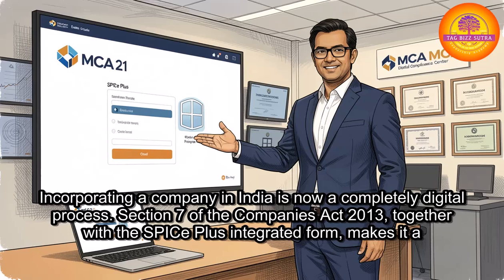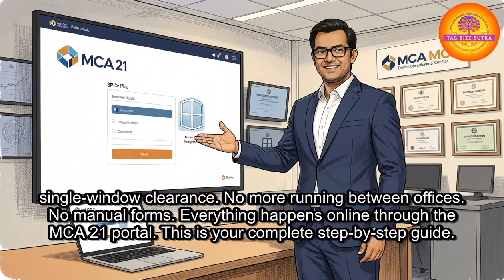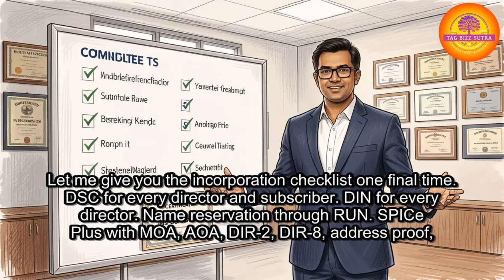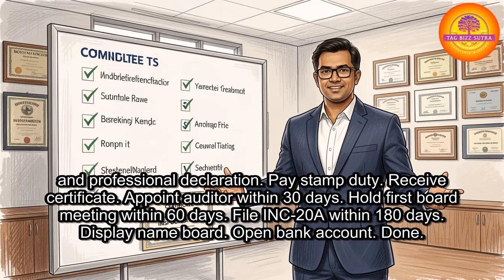04 Incorporation of Company in Process Under Company Act 2013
Incorporating a company in India is now a completely digital process. Section 7 of the Companies Act 2013, together with the SPICe Plus integrated form, makes it a single-window clearance. No more running between offices. No manual forms. Everything happens online through the MCA 21 portal. This is your complete step-by-step guide.